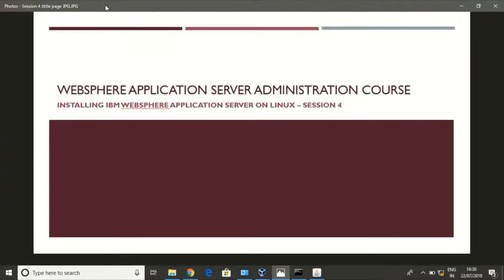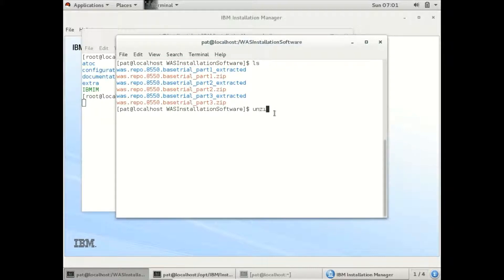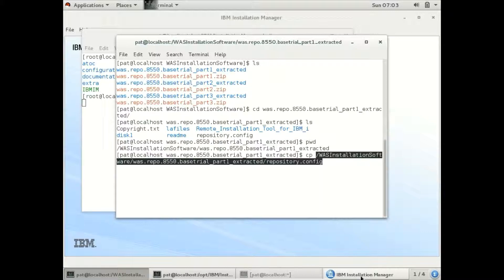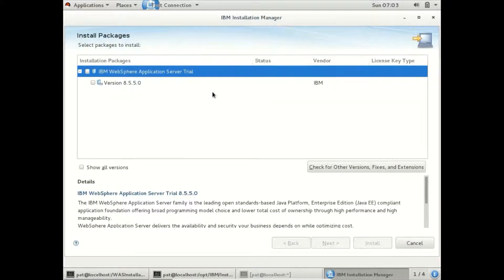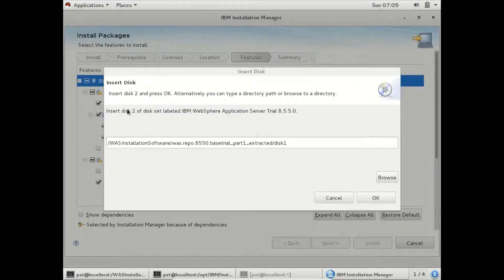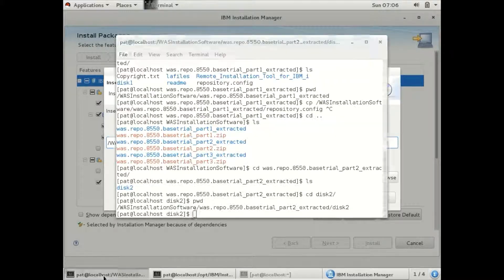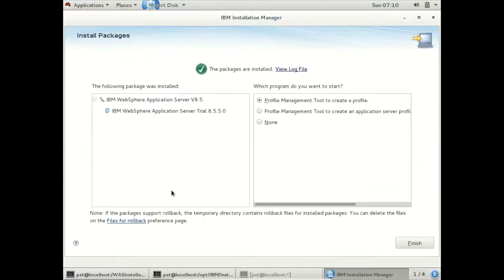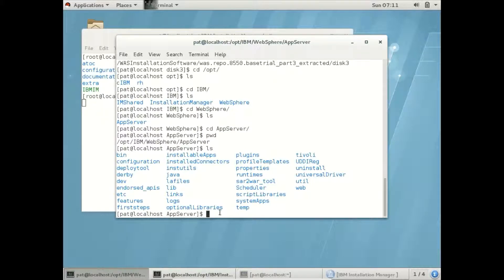Websphere Application Server Installation on Linux 8.5.5 - Session 4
I have showed how to install WebSphere Application Sever(WAS) version 8.5.5 on Linux with GUI.

This installation will install WebSphere base binaries which are required to configure and maintain WebSphere environment, we will see how to install profiles and application in next classes

Before installing WebSphere application server we need to install IBM installation manager, you can refer the below link to see how to install IBM installation manager on Linux

You can check the below link to see how to install WebSphere Application Server on Windows with GUI.